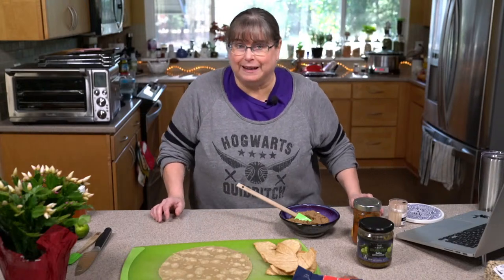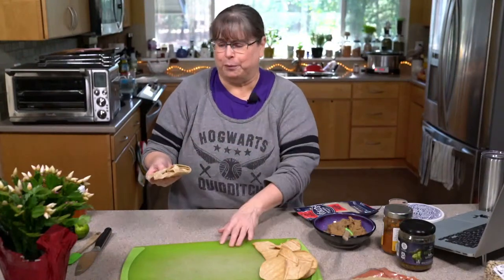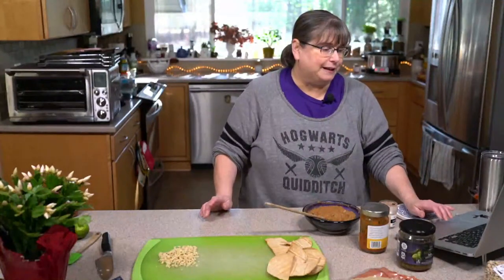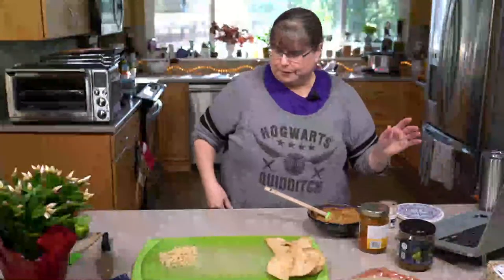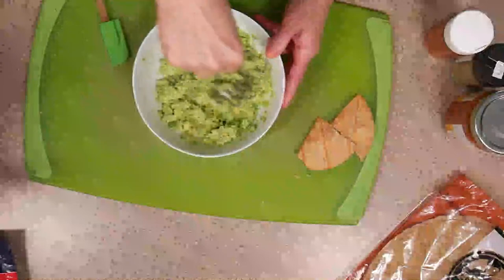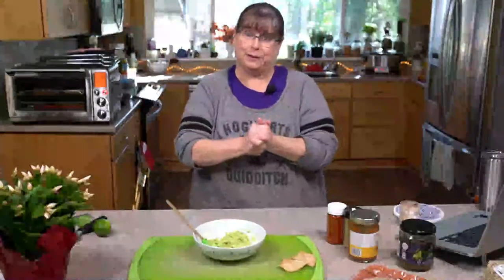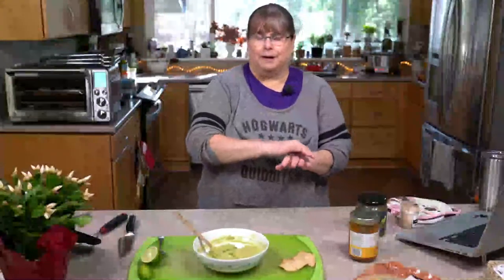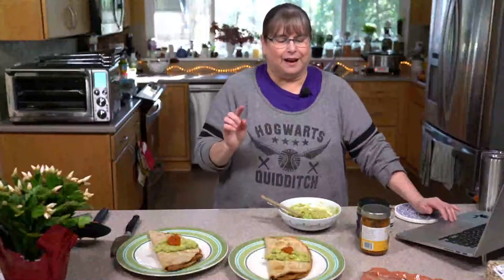Let's Make a Vegan Lunch w/ Refried Beans and Tortillas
If you watched the not fried bean recipe last week and made a batch, you may be thinking about ideas to use them all up. Me, I just need to make some room in the fridge and make some lunch - lol!

Let's talk easy recipe for days that seem daunting and I try an experiment with a new gluten free tortilla I found.

December Classes are up and ready for you to sign up! There are price points to fit in many different budgets, read to the end to find the perfect one for your budget.

The easiest way to take classes is to join Kathy's Cooking Club It costs $50 a month and you are automatically signed up for new classes. You can cancel at anytime through the platform interface.

The least commitment is to purchase a single class or buy this month's bundle. A single class is $35 or you can purchase the Dec bundle of 2 classes for $60

Class 1: Air Fryer Fun
Class will be taped live Saturday December 14 at 11 am EST.
In this class we'll make spring rolls, cornmeal battered tofu fingers, nutty French toast, and mini gingerbread fruit crumbles.

Class 2: Holiday Appetizers
Class will be taped live Saturday December 21 at 11 am EST.
In this class we'll make spinach artichoke dip, samosa chaat, mini crabless cakes, crispy coconut tofu bites, and some mini teff brownie bites

DECPAY50DOLLARS - $20 off (You pay $40)
DECPAY25DOLLARS - $35 off (You pay $25)
DECPAY10DOLLARS - $50 off (You pay $10)

and enter the code for the amount you can afford when checking out.